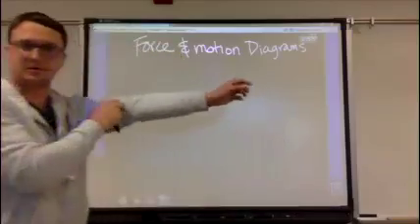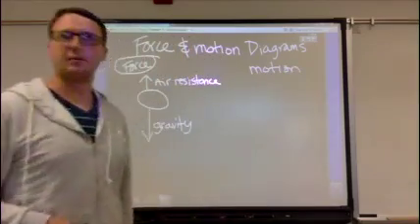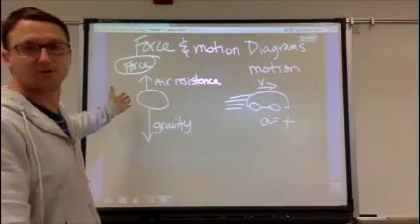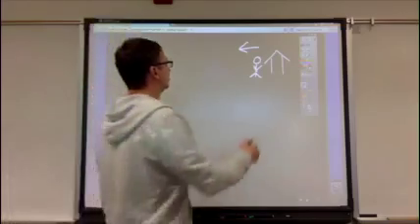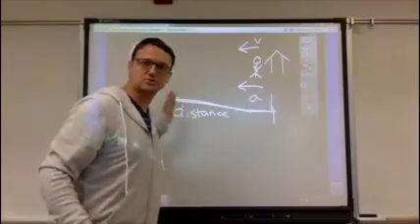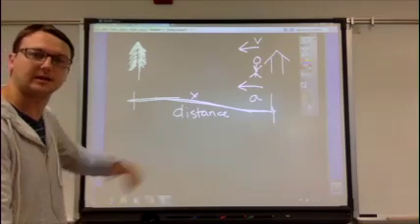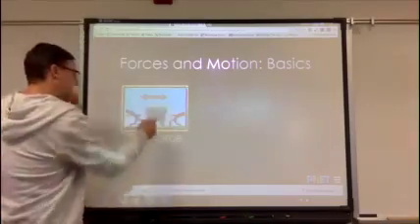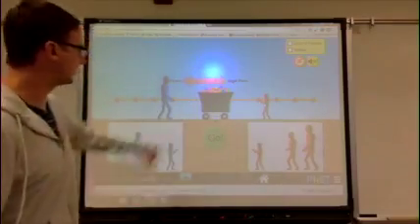Science Day 2